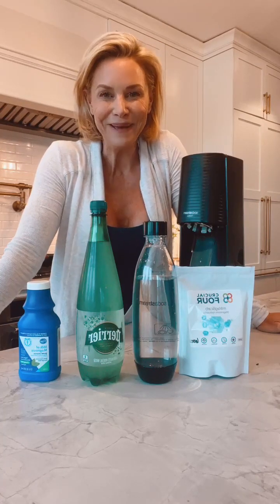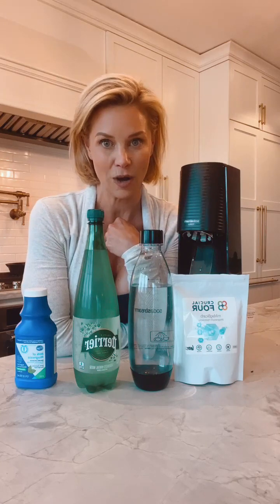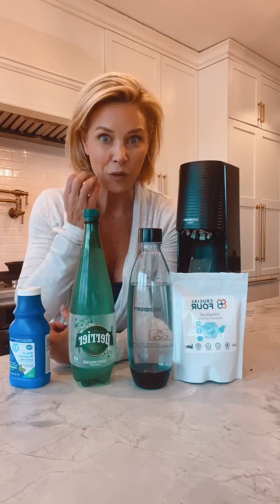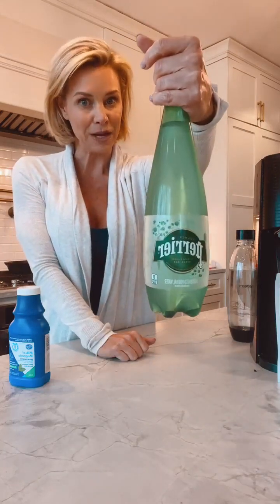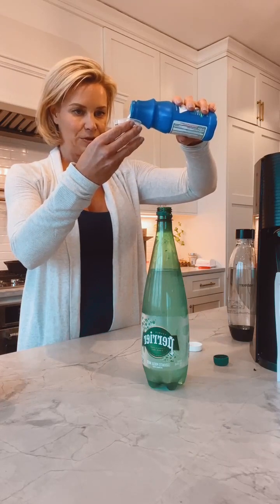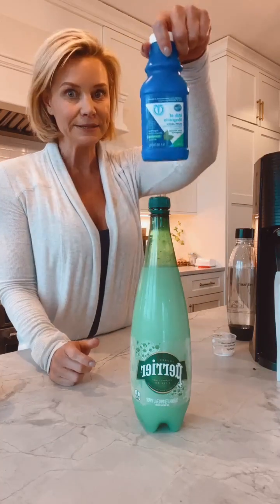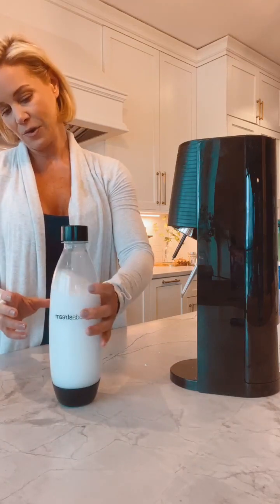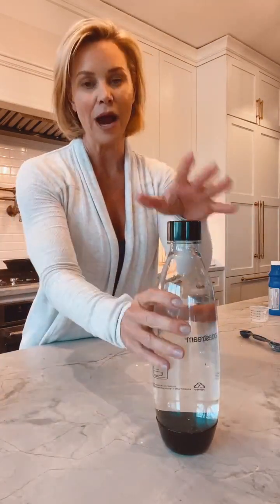Making magnesium bicarbonate!!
Magnesium is your missing mineral! 80% of the population is magnesium deficient so working to optimize your levels should be a huge goal for everyone!

Magnesium deficiency is associated with anxiety, depression, restless leg, headaches, migraines, sugar cravings, muscle cramps and so much more!

If you want a good understanding of your current magnesium stores ask your doctor to run a magnesium RBC! Not a serum mag but a magnesium RBC to assess your stores! Optimal levels are 6.5-7!

Magnesium bicarbonate is a highly bioavailable form of magnesium which will help you get to cell saturation so much easier!

Two ways to make it!
1) mineral water and milk of mag! Simple mix 45ml or three tbsp of milk of mag with a liter of chilled mineral water, cap, shake and refrigerator over night. Give it another shake about 30-60 mins after you put it into the refrigerator.

2) magnesium hydroxide and a soda stream. Chill a liter of filter water, then add 1 heaping tsp of magnesium hydroxide powder and carbonate with your soda stream, replace lid quickly and shake. Refrigerator over night but shake about 30-60 seconds after placing in refrigerator.

Once your mixture is done it should be crystal clear with only a little sediment at the bottom.

Start with 1/4 cup a day. You can shoot it or mix it into your water. Add more servings through out the day over the following weeks. Each serving gives you about 500 mg of magnesium bicarbonate!

Optimizing your magnesium levels is one of the best things you can do to feel your absolute best!

Ask your questions below!